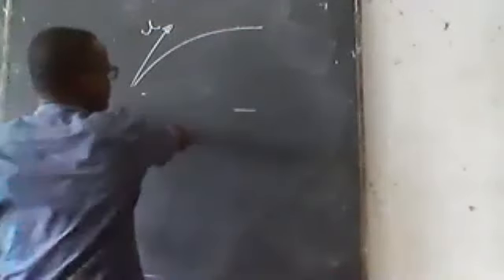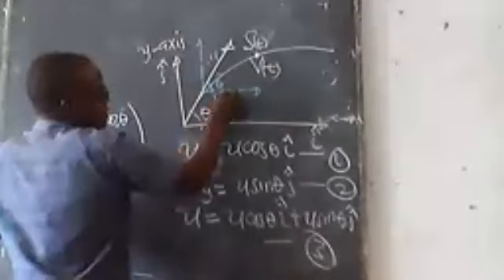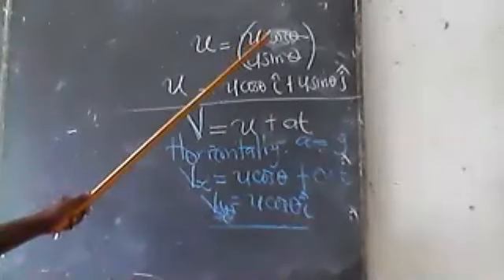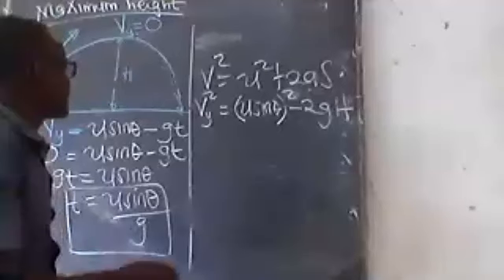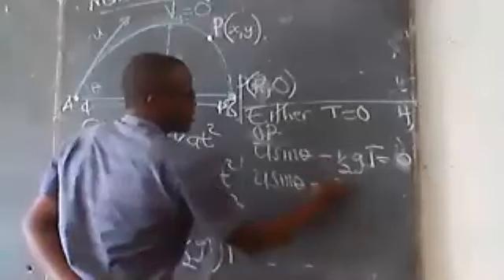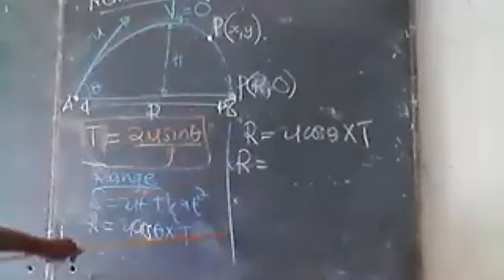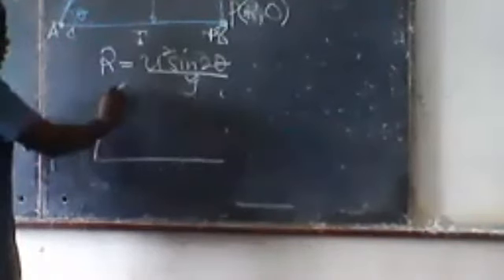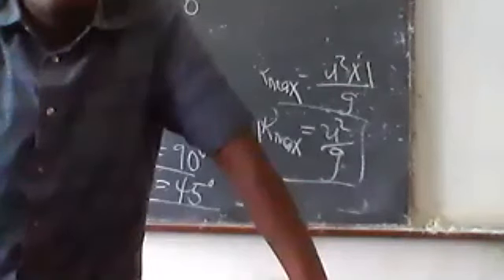Terms used in Projectiles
This videos shows how velocity is expressed in i and j denotations. It also shows the derivation of the expressions for terms used under projectile motion